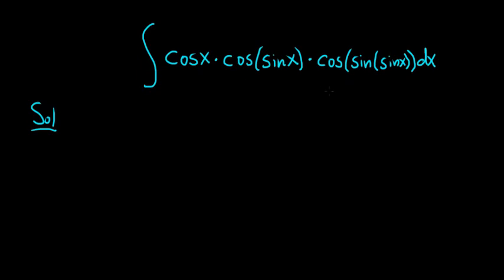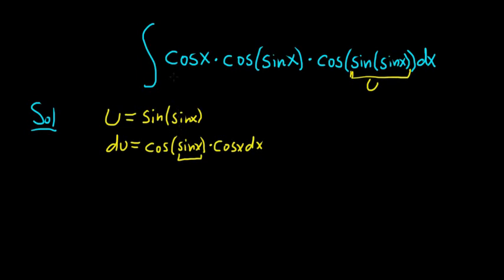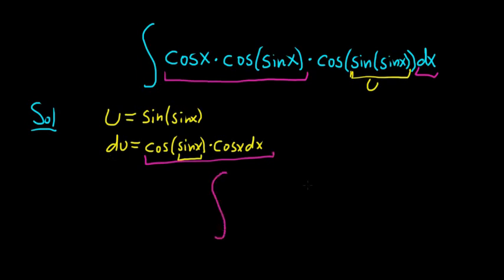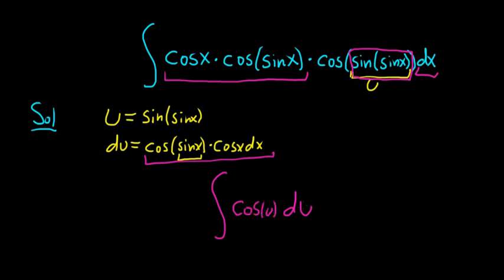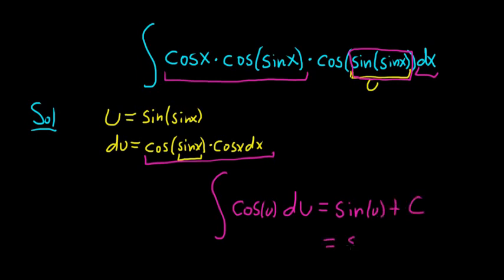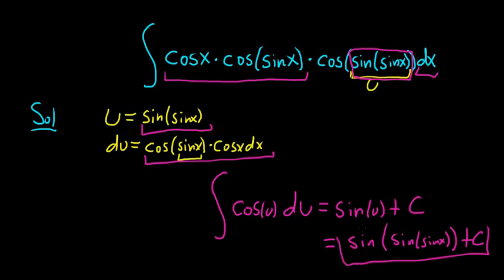Integral cos(x)cos(sin(x))cos(sin(sin(x))) MIT Integration Bee Qualifying Exam 2019 Problem #7